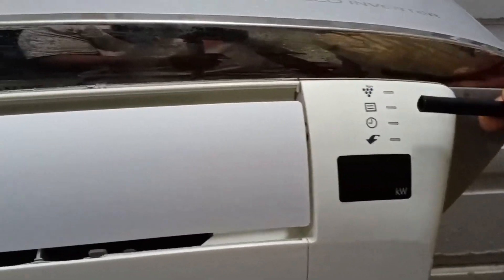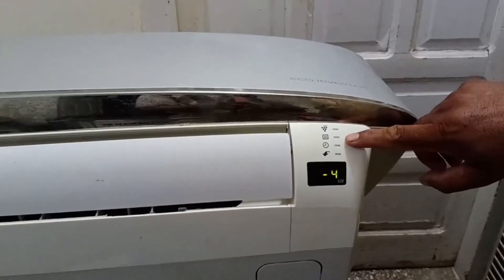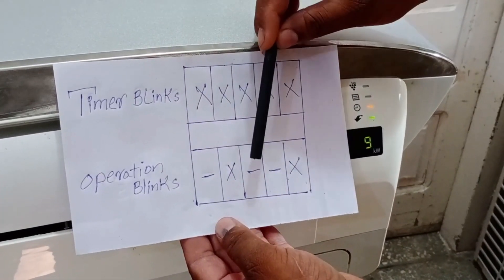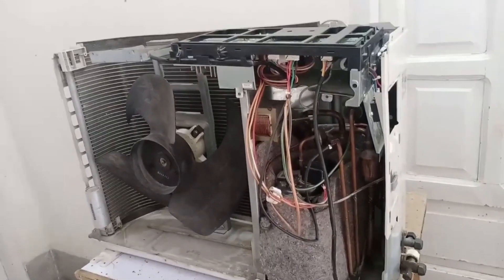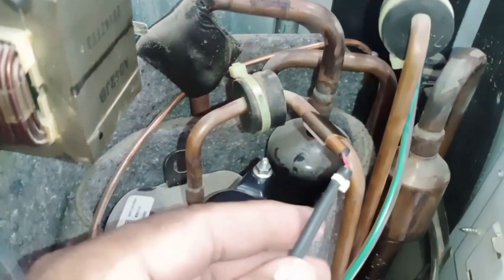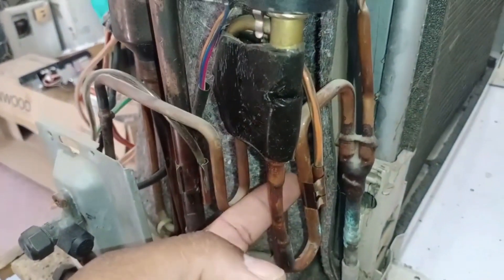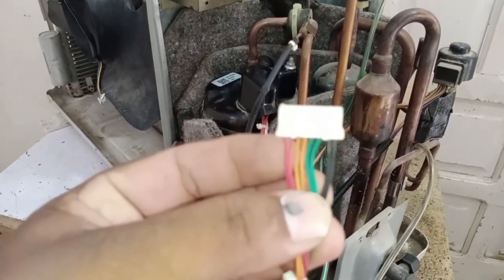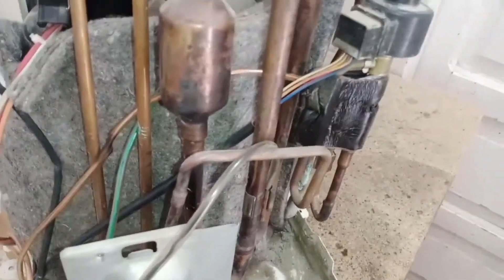Sharp Mini Split AC Operation & Timer (5+2) Light Blinks Error Fix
In this video, we explain the Sharp mini split air conditioner's error code caused by incorrect sensor placement. The error is identified by a specific blinking pattern of the timer and operation lights, and we show you how to troubleshoot and fix the issue. We walk you through the positions of the five key sensors, including the discharge pipe, condenser pipe, outdoor temperature, suction pipe, and valve temperature sensors. By ensuring these sensors are correctly installed, you can resolve the error and get your unit working again.